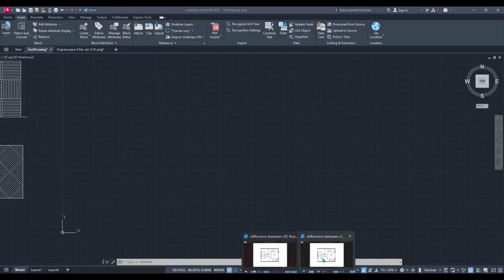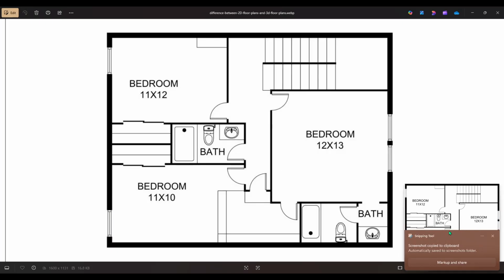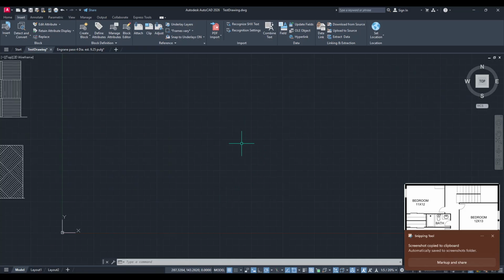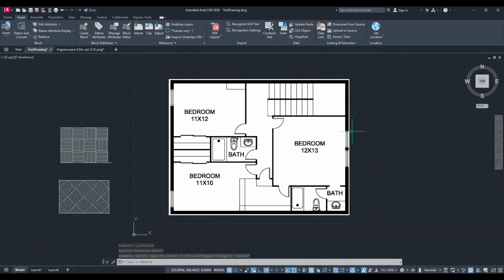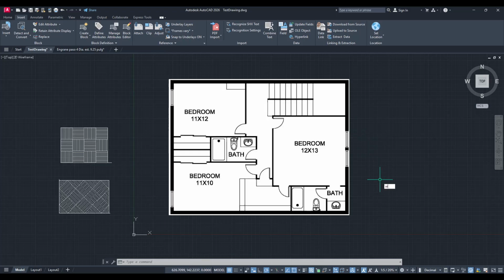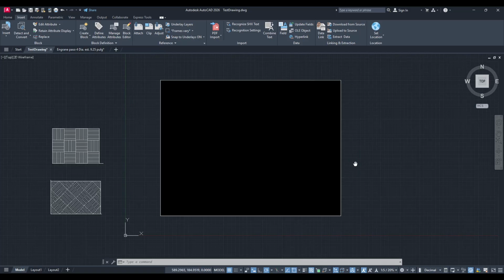Quick Way to Import Images in AutoCAD Without Losing References (2025 Secure Insert Tip)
In this video, I’ll show you the best way to import images into AutoCAD without losing the reference—even if the original file is moved or deleted. Perfect for logos, diagrams, or any image that needs to stay embedded in your DWG.

You’ll learn:
• The difference between ATTACH (external reference) and INSERTOBJ (embedded)
• How to embed images directly into your drawing file
• How to ensure the image stays with the DWG—even when shared
• Bonus: Tips for resizing and repositioning imported images cleanly